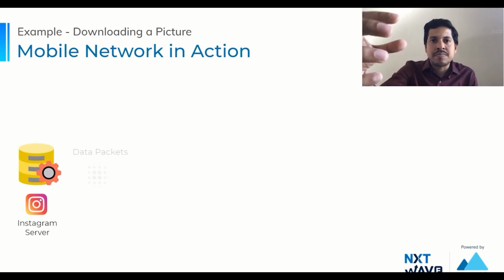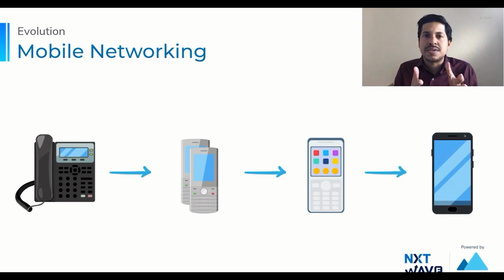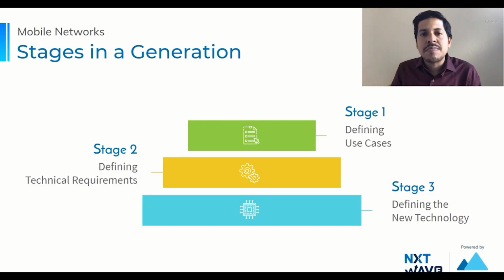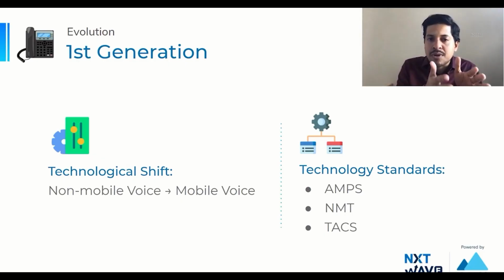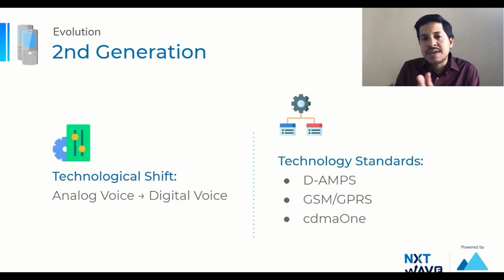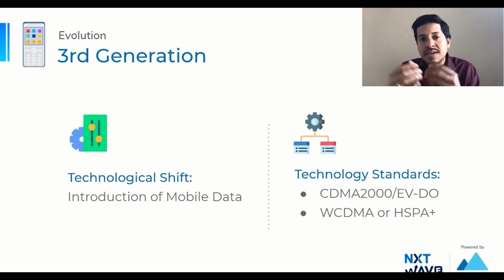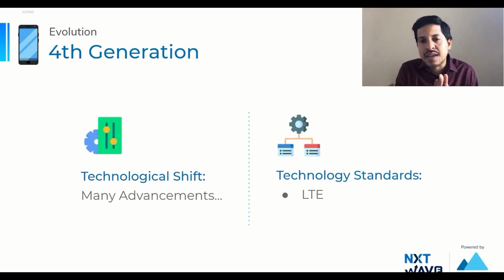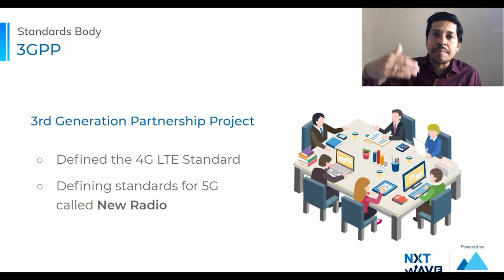Mobile Network in Action#rahulmishra